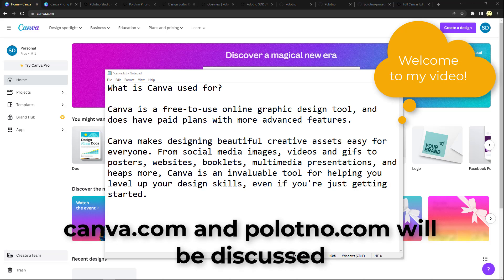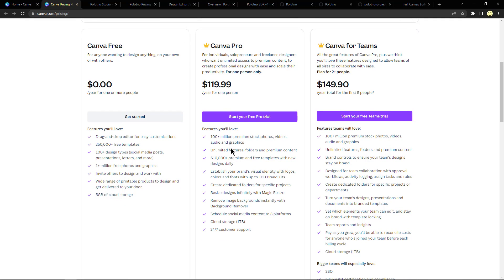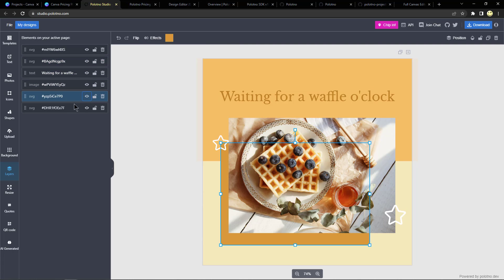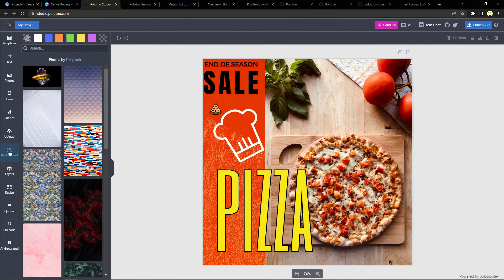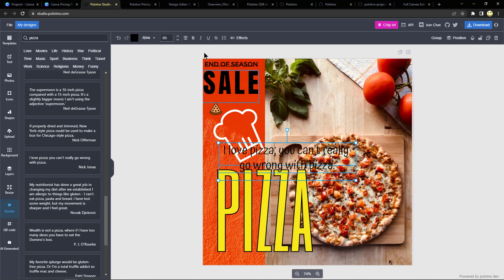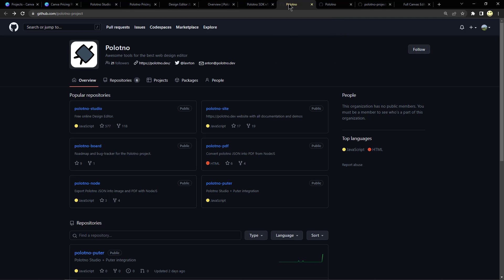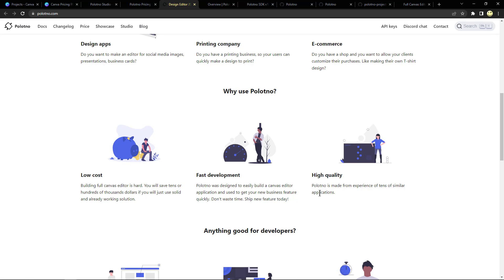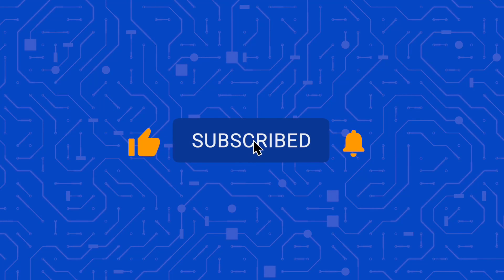Polotno is alternate Canva graphics tool and has API for developers. Best of both worlds. Save $ !!!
The Polotno Studio is free alternate Canva.com graphics tool that also provides a toolset for developers who want to quickly some graphics capabilities to their own software application. It has free options and has open source code. You can save money and time by using this tool.